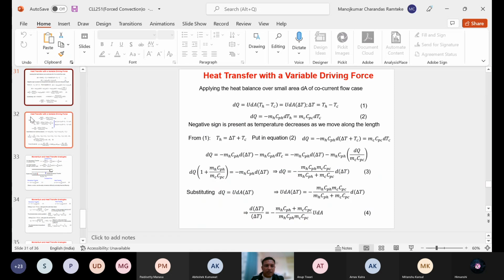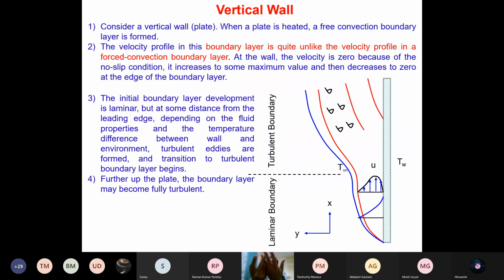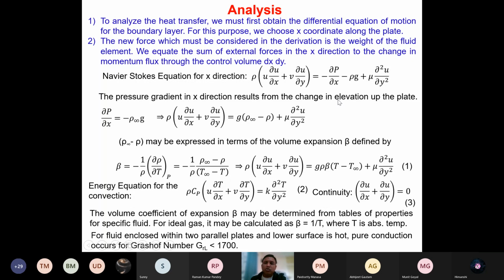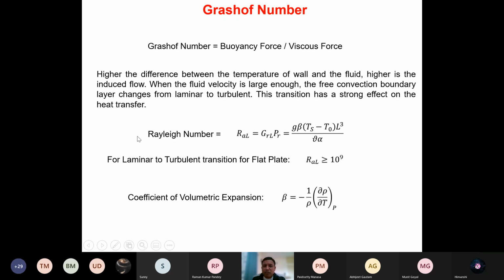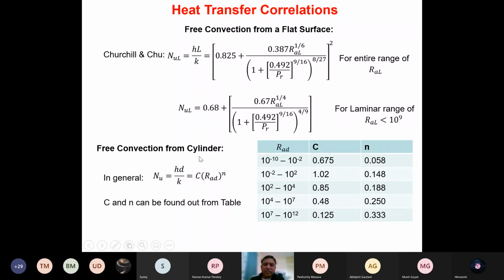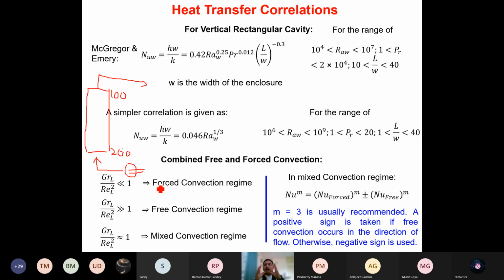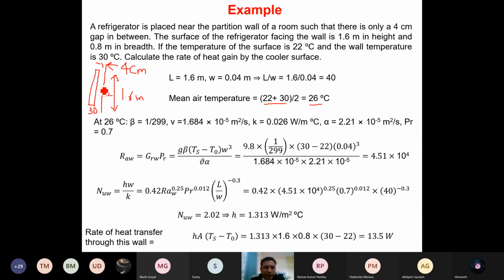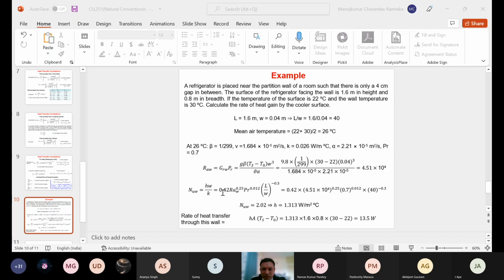L 13 Feb 24